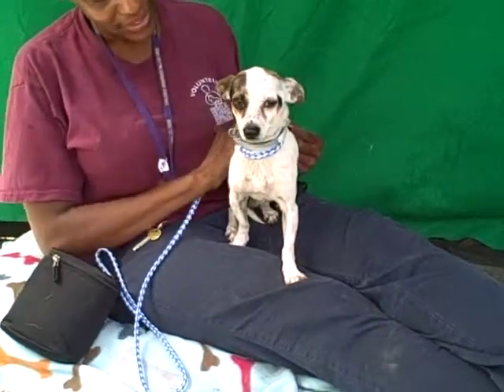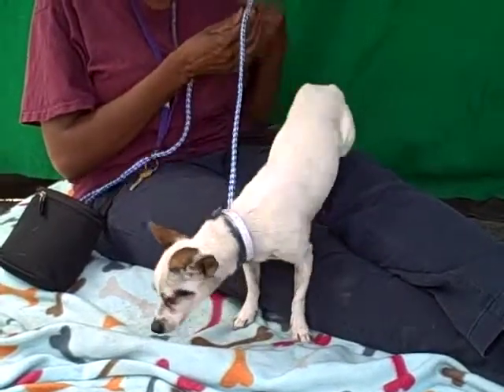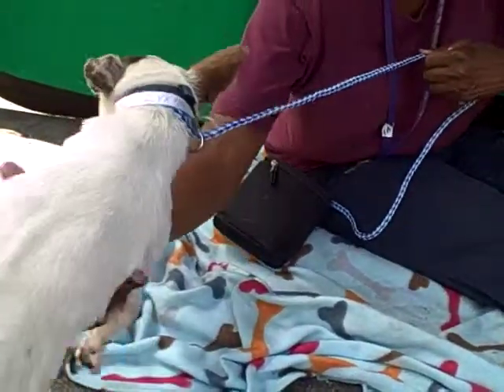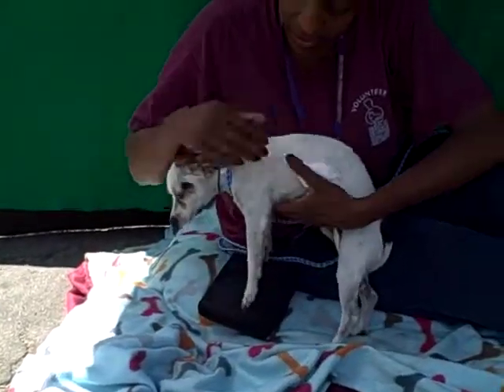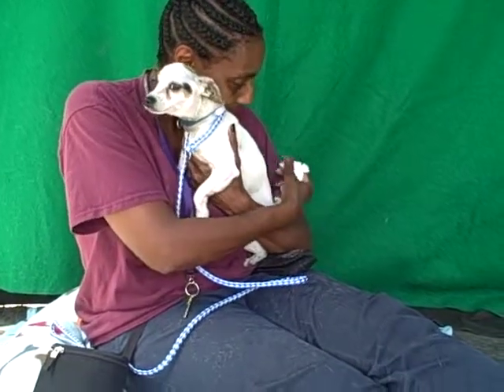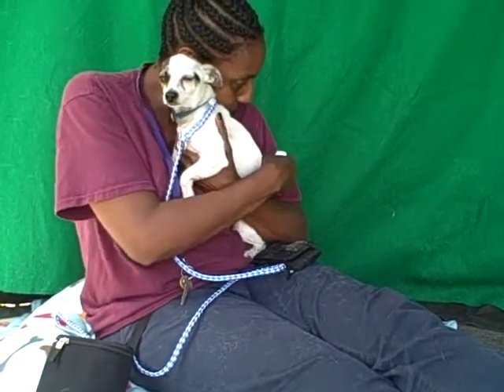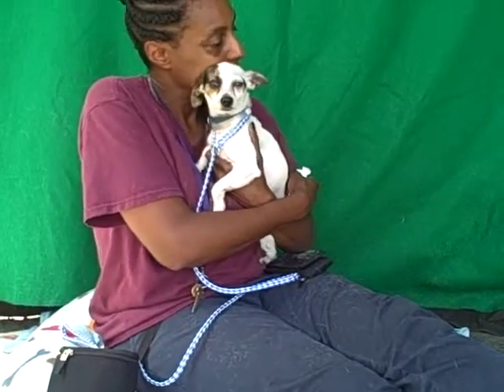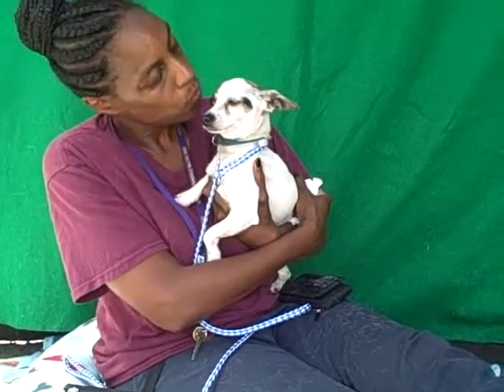A4723412 Midge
Midge is a devoted 2-year-old tricolor male Short Haired Chihuahua mix who was found in La Puente and brought to the Baldwin Park Animal Care Center on June 18th. Weighing approximately 6 lbs, this pocket pooch feels most secure when on your lap or in your arms. A born lap dog, Midge likes to snuggle up close to you. Loving and sweet, Midge is good with other dogs, gentle with all people, and may be housebroken. Midge will be a charming indoor companion for anyone in any living situation.